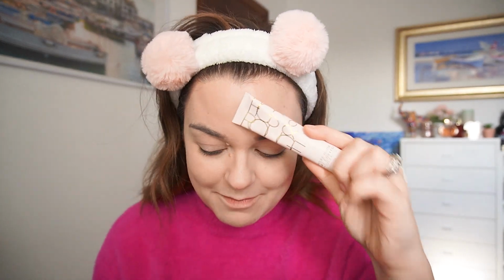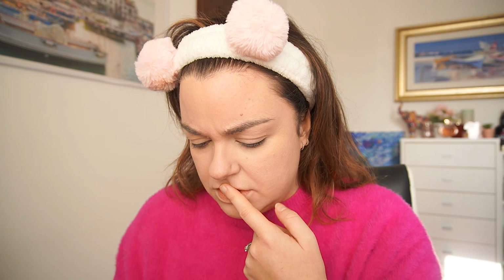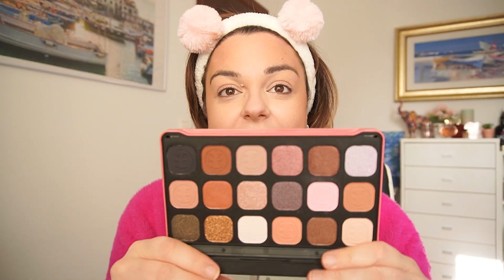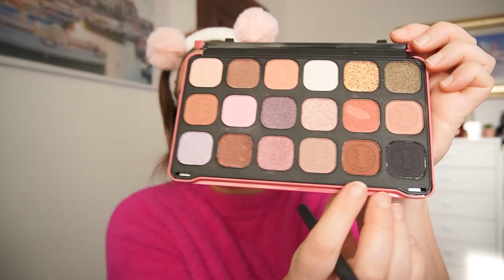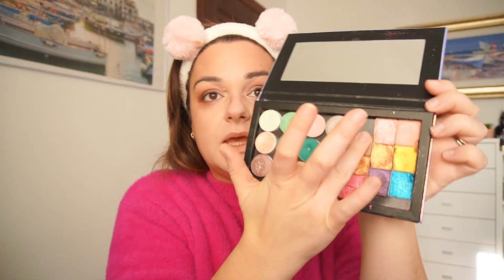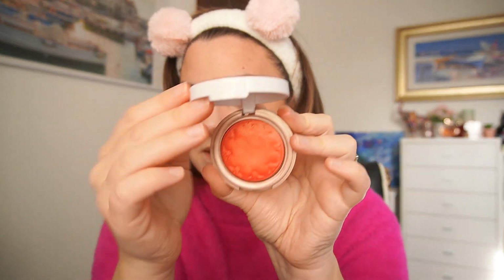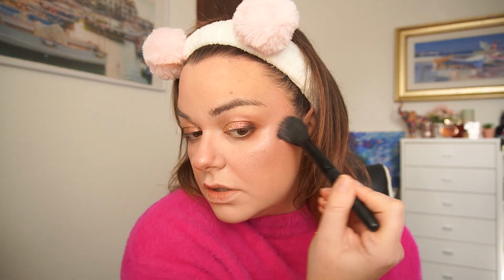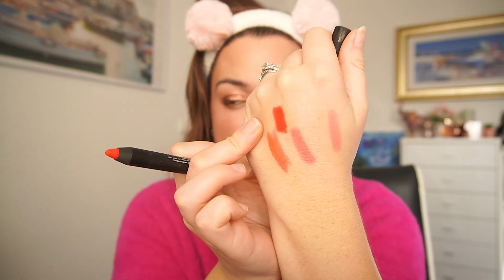MOST NEGLECTED MAKEUP GRWM | VLOGMAS 2022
Hi everyone, i wanted to play with some of my most neglected makeup in my collection and have a little grwm chit chat! I hope everyone is staying healthy and safe and enjoying December so far!